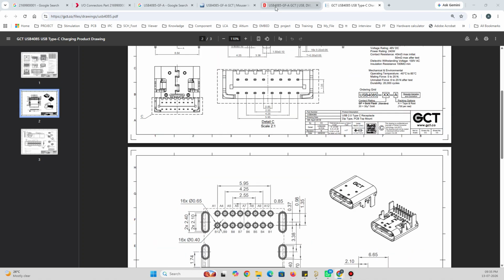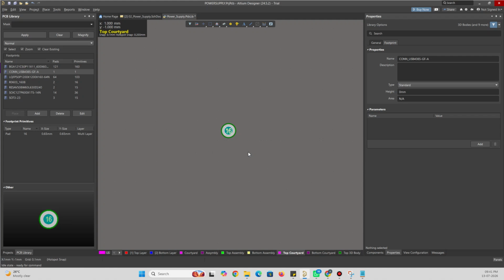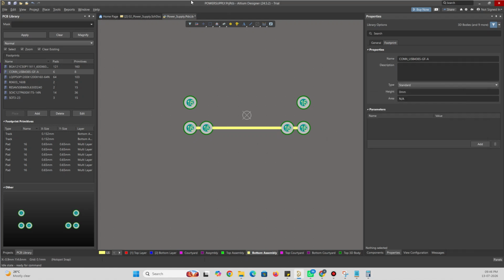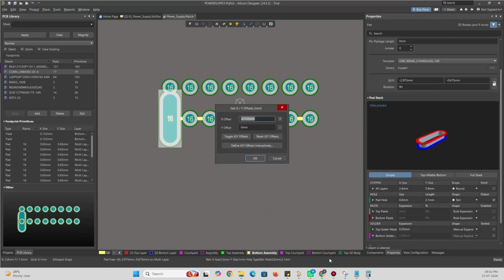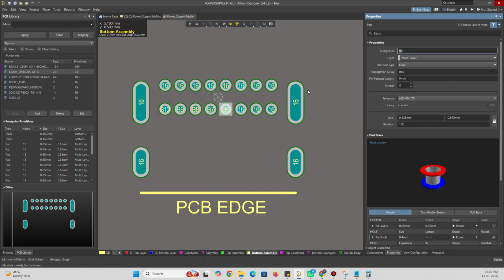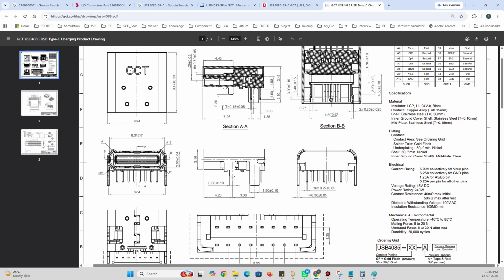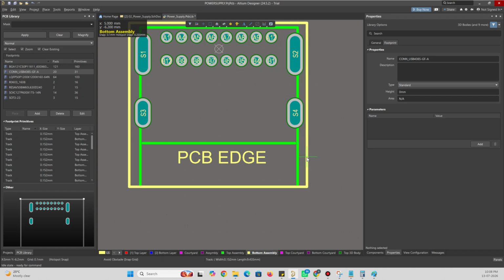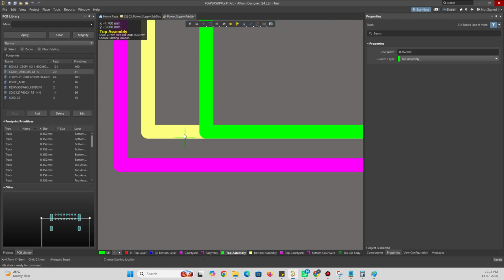EiC Tech Sys || FOOT PRINT || TYPE-C || ALTIUM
Creation of TYPE-C foot print in Altium tool.